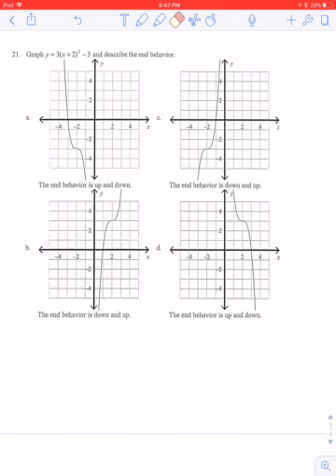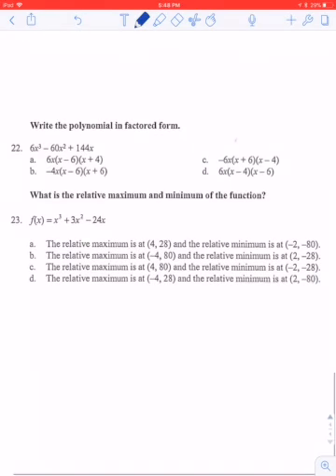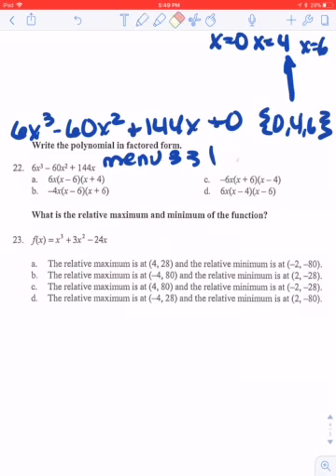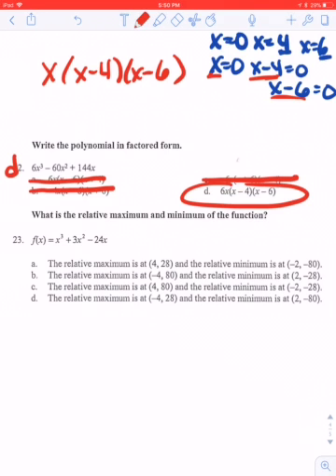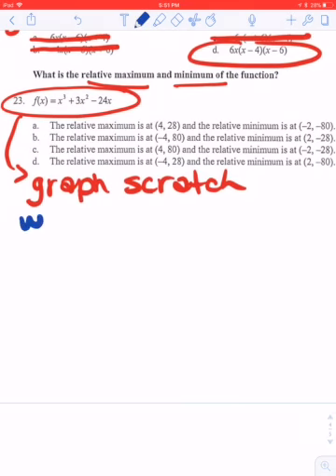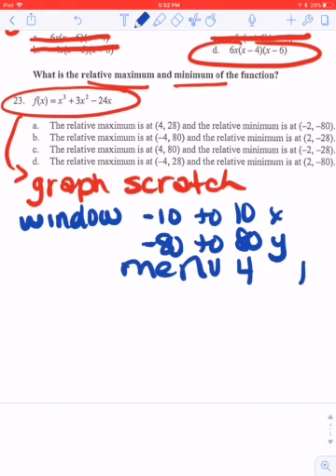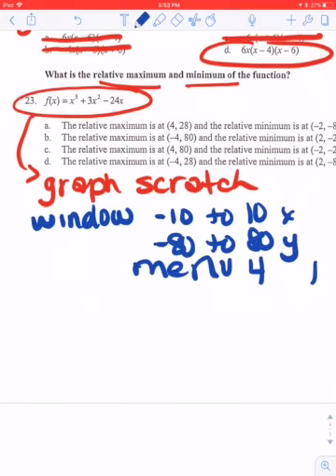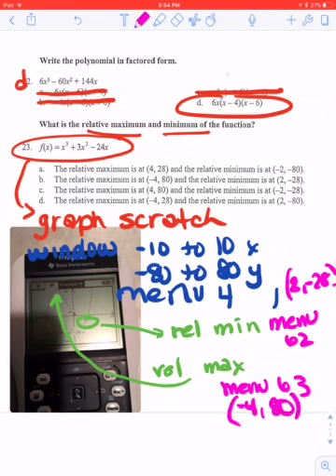Algebra 2 exam review part 6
Mrs. Hesslau
Jackson High School